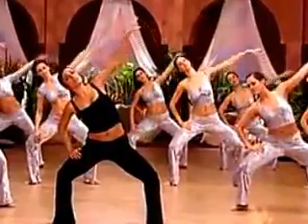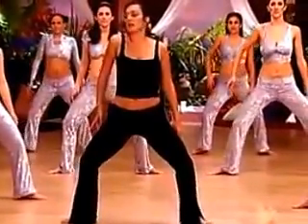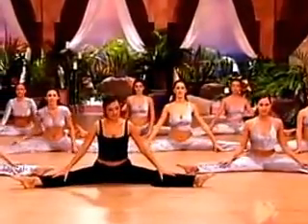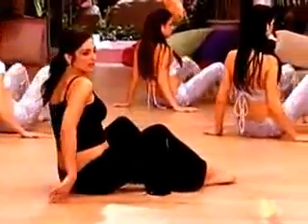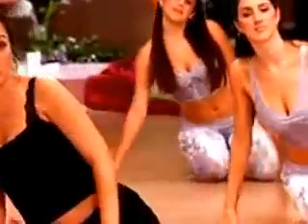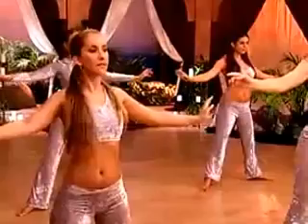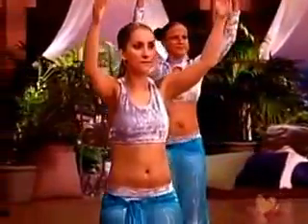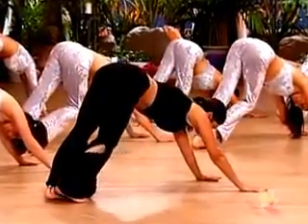Today Fitness for Belly Dance Pilates Workout | Hot Pilates | Female Fitness Motivation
In our Channel, we Provide best hot & sexy yoga and pilates videos,
Hot Pilates is an extremely chal­leng­ing full-body work­out using Pilates prin­ci­ples. There is no impact, so it is safe prac­tice for all fit­ness lev­els of students.
And it makes you feel goooooood.
How would you like to strengthen your core mus­cles so that you can eas­ily lift up your up kids or carry your gro­ceries? How about keep­ing your body feel­ing young, healthy, and strong? Would you like that?
With Hot Pilates,  you will tap into that core strength. After one week you will notice the dif­fer­ence. The way you feel, the way you look, and all those compliments…
And that is just scrap­ing the surface…The ques­tion is… Are you ready for the change? Are you ready to get fit? Are you ready to feel inspired? Are you ready to BURN the past, TRANSFORM your life, and LOVE your future?  Can you envi­sion your new body… now…
A mat-based class tailored to HIIT (High Intensity Interval Training) focused on various Pilates positions. This  type of work-out is made to improve your glucose metabolism, burn more fat, increase your endurance and build strength.
This is a high heated class (96-100 degrees)
Your entire core, glutes, and upper body will receive special attention. This  energetic class is  paired up with up-beat music to keep you motivated. Not to mention health and flexibility of the spine to train your muscles to work together; which will lead to good posture & strength throughout your body.
Body Heat Hot Pilates & Yoga®'s 60-minute hot pilates class blends the elements of traditional mat pilates and our much more contemporary hot pilates. The class offers a method of exercise and physical movement designed to stretch, strengthen, and sculpt the body as well as challenge and strengthen the cardiovascular system. This class is taught in a room heated to 100 degrees and 40% humidity to help the body stretch, detoxify and provide for an invigorating workout. It combines high intensity intervals and circuit training as well as pilates all perfectly choreographed to high energy and upbeat music to make you feel motivated, powerful and sexy!
Body Heat Hot Pilates & Yoga®'s 60-minute yoga class offers a total body workout designed to tone and sculpt every major muscle group. Using dumbbells (provided) you will move through a series of poses, or asana, that are linked together in a vinyasa style of flow. This style of yoga will help you build strength, flexibility and balance, plus it's a great way to firm up and tighten your body. This class is carried out in a room heated to 100 degrees with 40% humidity.
Designed for anyone who is new to yoga or is interested in further instruction on postures and breathing, Body Heat 1 is a 60-minute yoga class that will help build strength and flexibility. Classes are taught in a room heated to 100 degrees with minimal humidity. It's a great way to introduce heat into your practice.
What is Hot Pilates?
Hot Pilates is a train­ing sys­tem which com­bines Pilates prin­ci­ples with high inten­sity inter­val train­ing and is per­formed in a room heated to 95 degrees Fahren­heit and 40% humidity.
Why would you do Hot Pilates?
Hot Pilates cre­ates long lean mus­cle mass, burns fat, and increases fit­ness lev­els. It cre­ates a stronger core, improves cir­cu­la­tion, and increases flex­i­bil­ity. It is per­formed on a yoga mat mak­ing it zero impact, pro­tect­ing your joints and mus­cles from the pound­ing of other exer­cises like run­ning and jumping.
Hot Pilates com­bines car­dio and mus­cle ton­ing in a heated room. The high inten­sity inter­val train­ing keeps your heart rate up, help­ing you burn fat. The Pilates prin­ci­ples sculpt you body, cre­at­ing long lean mus­cle mass. The heat loosens up the mus­cles quickly, and the humid­ity makes you sweat — ele­vat­ing your heart rate, boost­ing metab­o­lism, and pro­mot­ing detoxification.
All you have to bring is 1) a yoga mat, 2) a towel, and 3) a large water. We offer intro­duc­tory rate for new stu­dents who want to try it out and monthly mem­ber­ships who wish to make Hot Pilates their reg­u­lar practice.